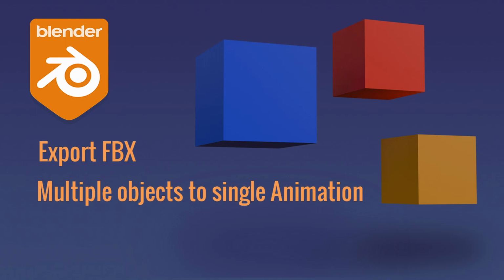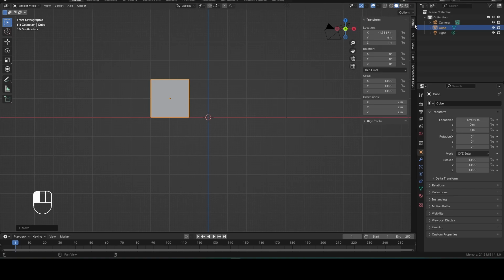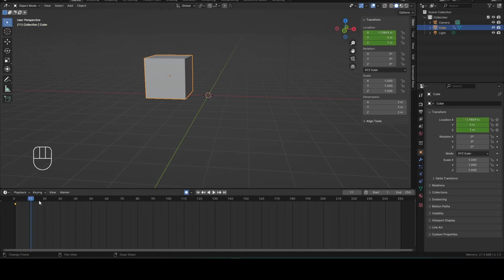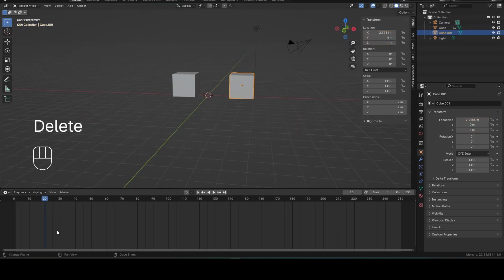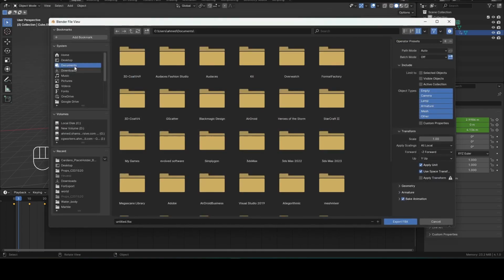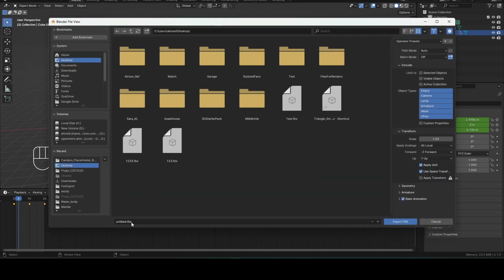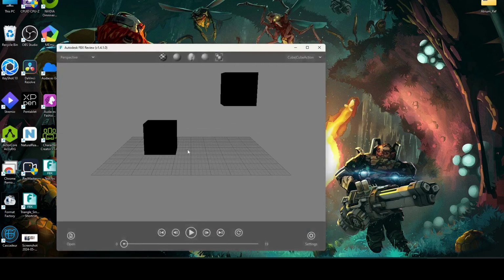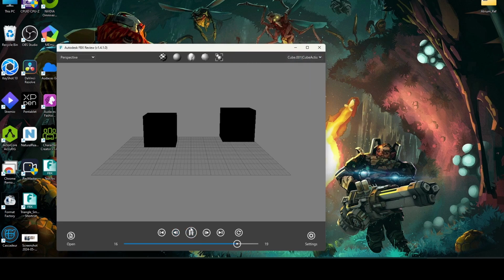Blender Tutorial Exporting Multiple Objects to Single Animation FBX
Delve into the intricacies of Blender Tutorial Exporting Multiple Objects to Single Animation feature with this comprehensive tutorial.
Whether you're a beginner or an experienced user, you'll uncover invaluable insights and techniques to streamline your workflow.
Follow along step-by-step to learn how to export FBX files effortlessly, ensuring compatibility and optimal results for your projects.

Elevate your Blender skills with our in-depth guide on Blender Tutorial Exporting Multiple Objects to Single Animation.
From understanding file formats to mastering export animation in Blender settings, this tutorial covers everything you need to know.
Whether you're creating animations, game assets, or architectural visualizations, exporting in FBX format is essential for seamless integration into other software.
Let's dive in and unlock Blender's full potential together!
# BlenderTutorialExportingMultipleObjects to a Single Animation FBX